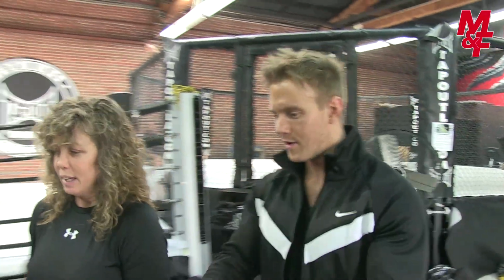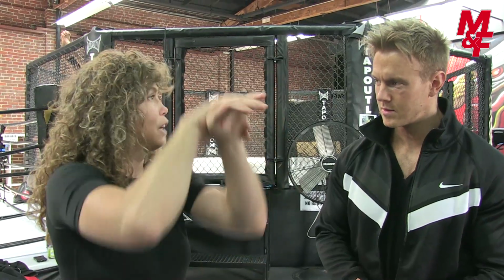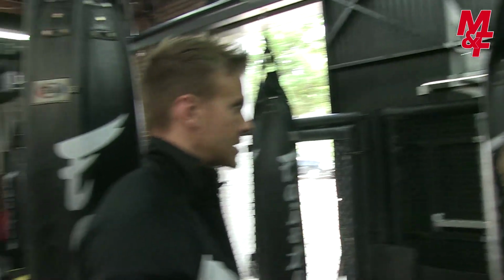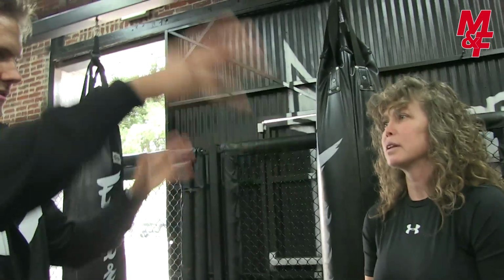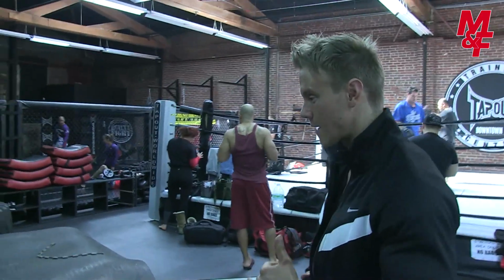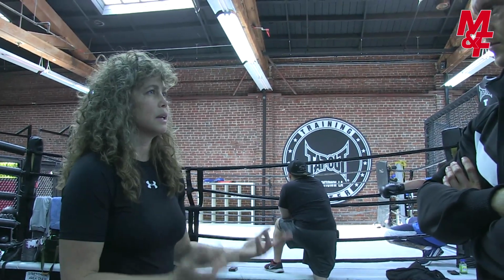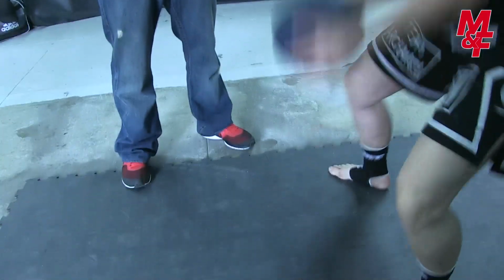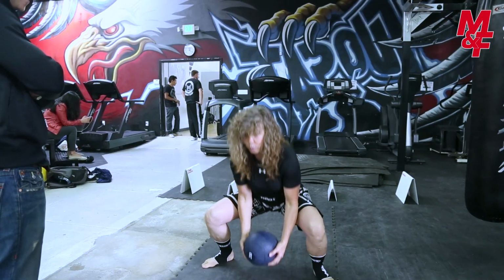Kathy Long Kickboxer & Actress | Rob Riches | Muscle & Fitness Nice Body Series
Following the success of the 2012 Muscle & Fitness 'Nice Body' 12-part series, Fitness Model, Rob Riches re-visits some of the most popular challenges, and takes a closer look at different exercises. This video connects with Kathy Long - Part 1

Training App (with 12-Week Lean Muscle Gain, 28 Day Shred, & Stretch & Mobility Programs)